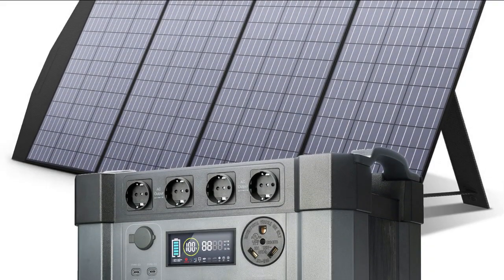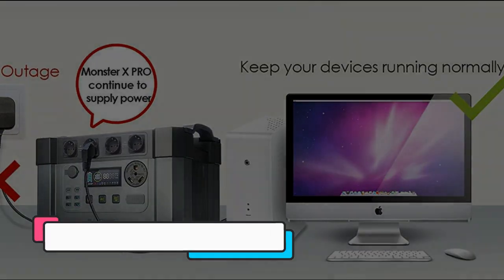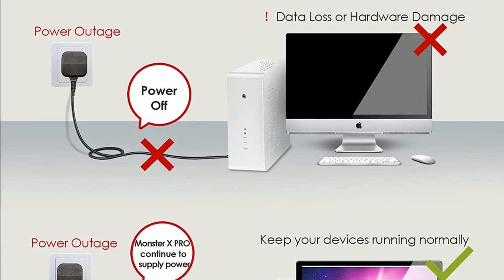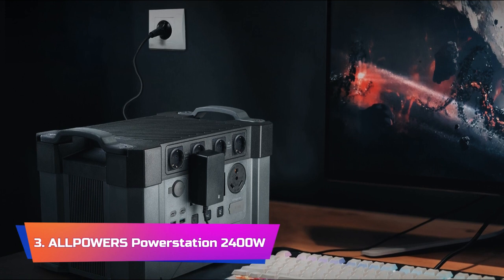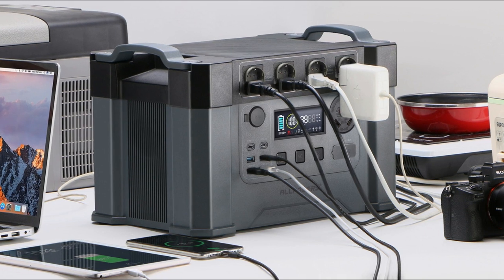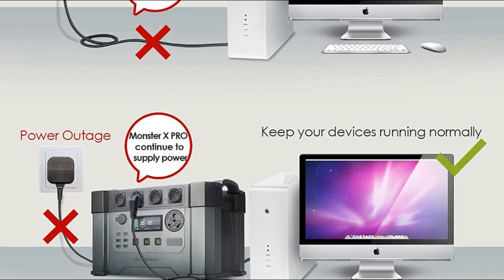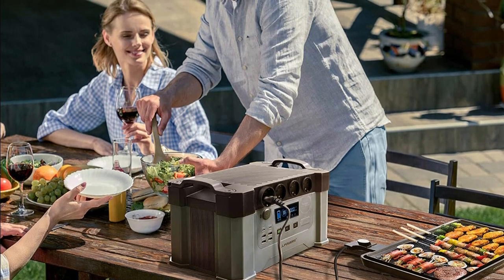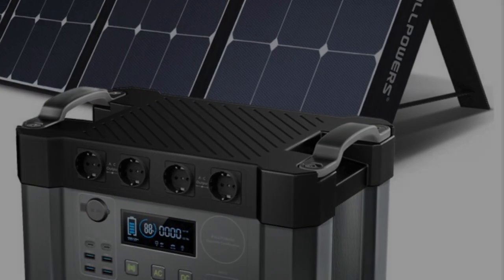Top 5: BEST ALLPOWERS Solar Generator - ALLPOWERS Monster PRO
Top 5: BEST ALLPOWERS Solar Generator - ALLPOWERS Monster PRO. As we move towards a more sustainable future, solar power has emerged as a promising alternative to traditional sources of energy. Solar generators are becoming increasingly popular due to their portability and eco-friendliness, making them an excellent choice for outdoor adventures, emergency power backup, and even everyday use. Among the many solar generators on the market, ALLPOWERS has established itself as a leading brand with its high-quality and reliable products. In this review, we will be discussing the top 5 ALLPOWERS solar generators of 2023, providing an in-depth analysis of their features, performance, and value for money.